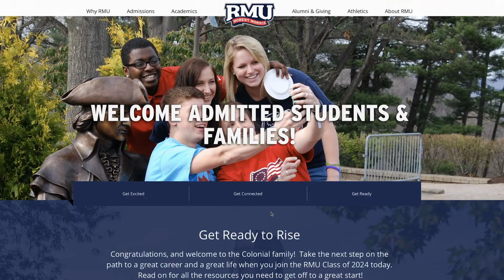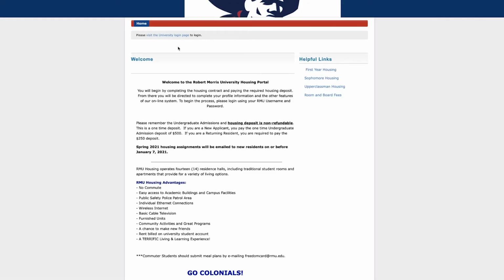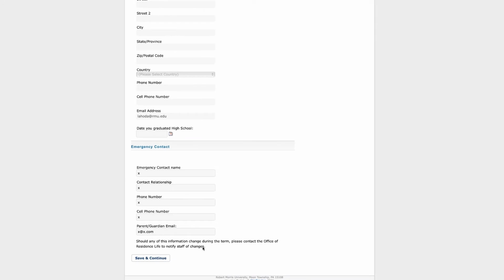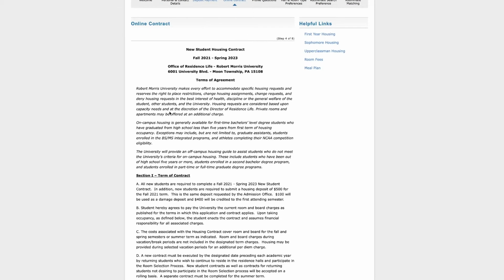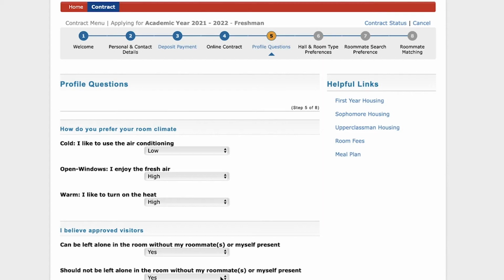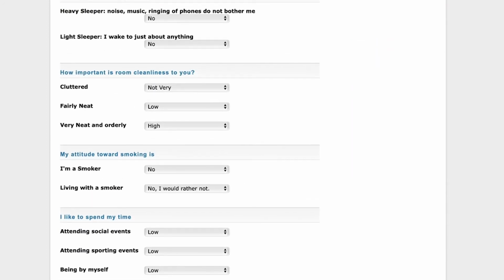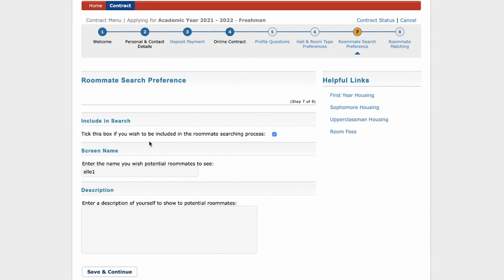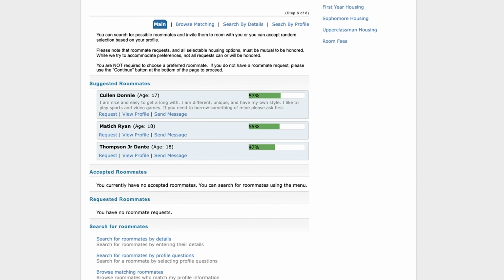Housing Contract Tutorial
The 2021-22 Housing Contract is now open!
Get ready to live and learn at RMU. By completing your housing contract you'll be one step closer to being a Colonial! Be sure to have your RMU login credentials handy to access and complete the contract. Check out this video to go through the housing contract with a current RMU ambassador.